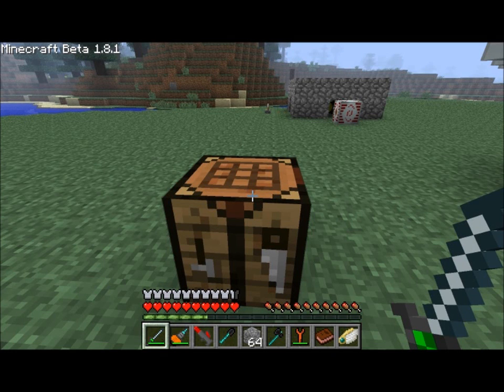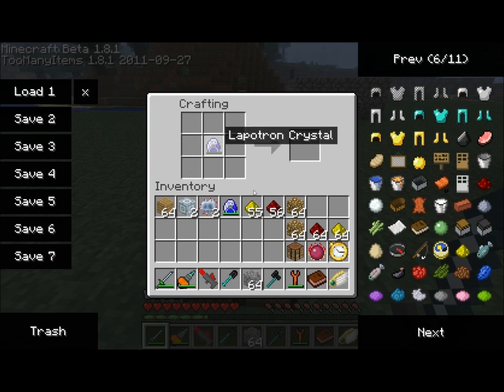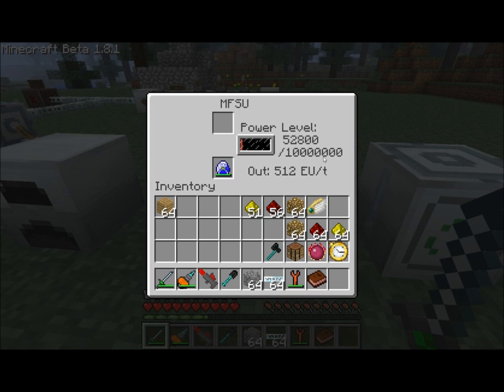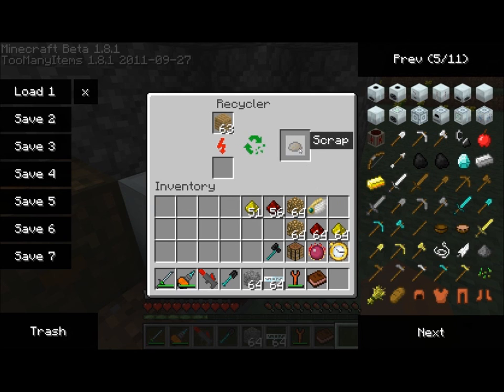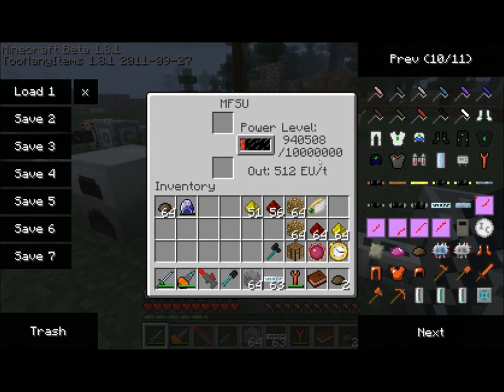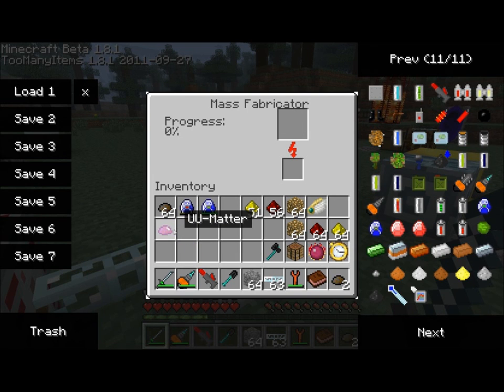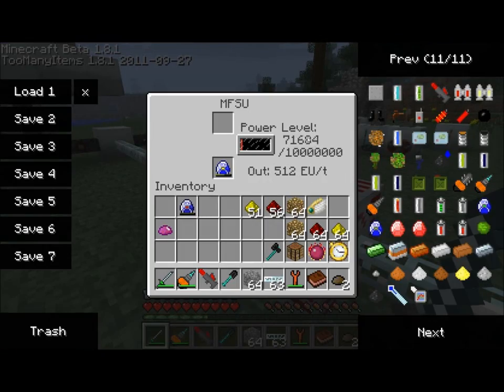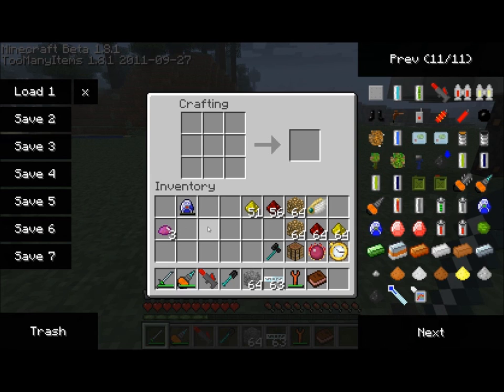IndustrialCraft 2.0 Tutorials - Mass Fabricator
How to use the Mass Fabricator :)